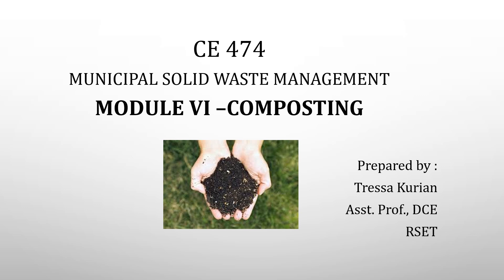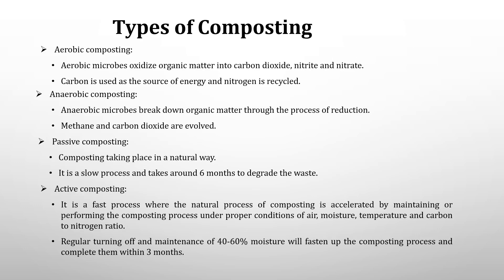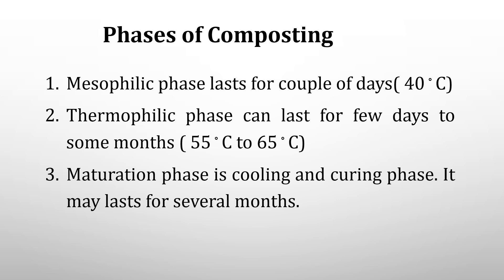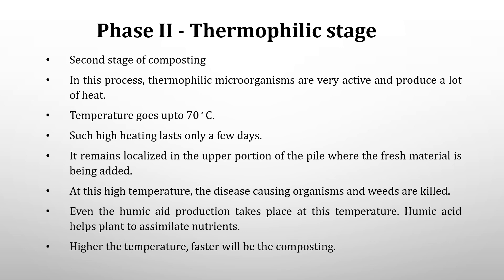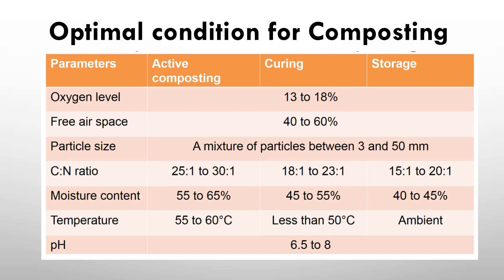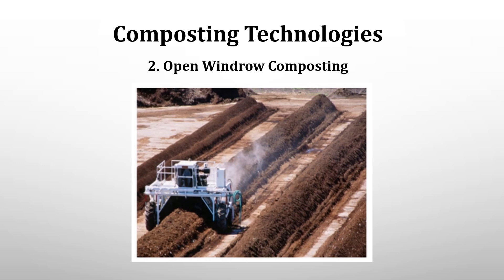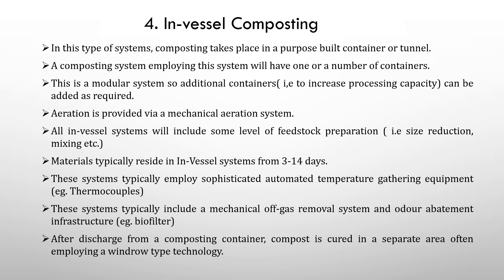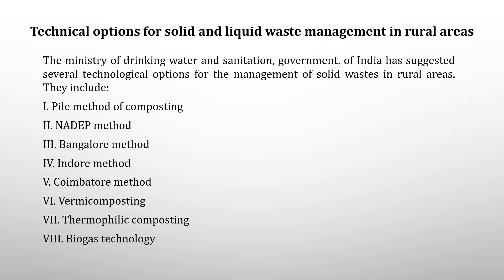CE474 Municipal Sewage Waste Management VI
Ms Tressa Kurian